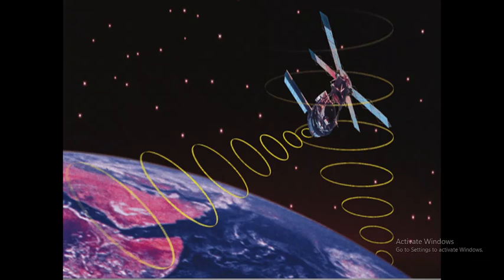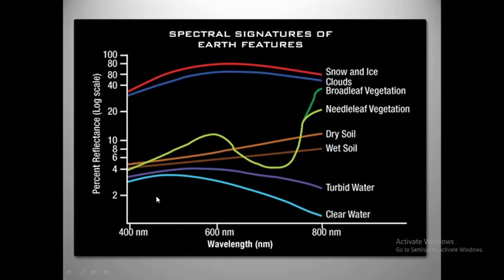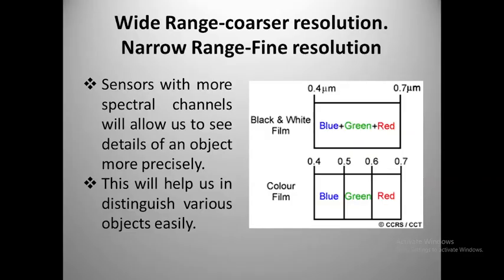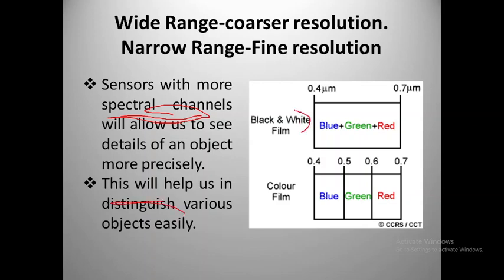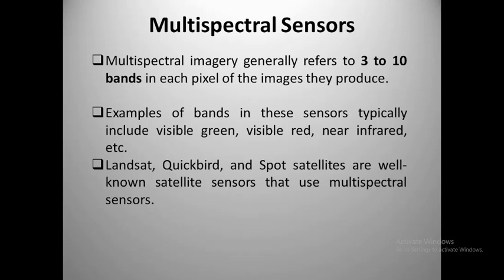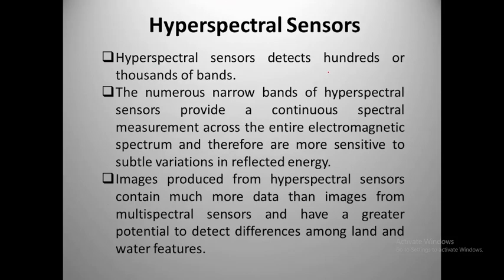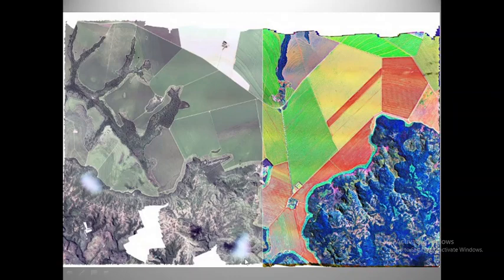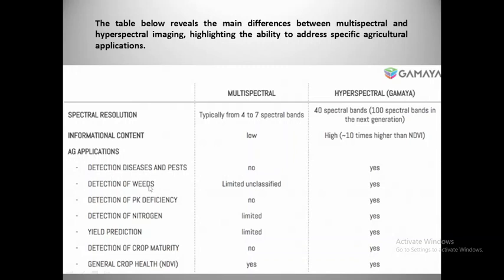Spectral Resolution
Spectral resolution is the ability of sensor to distinguish various wavelength intervals.
If you have any inquiry then comment please.